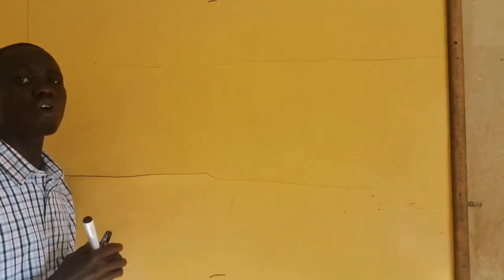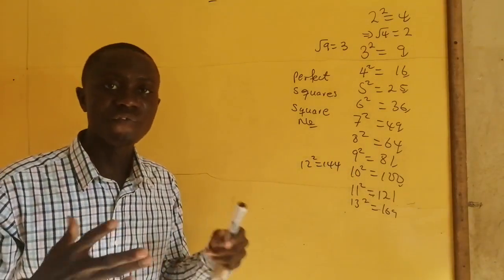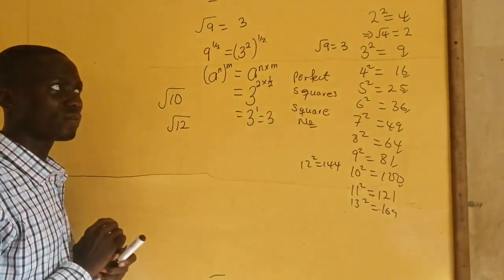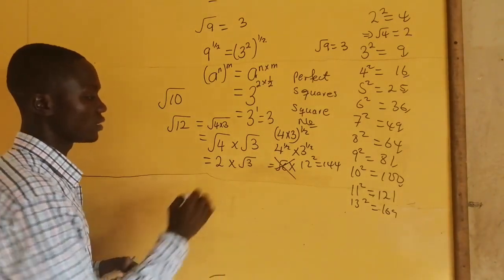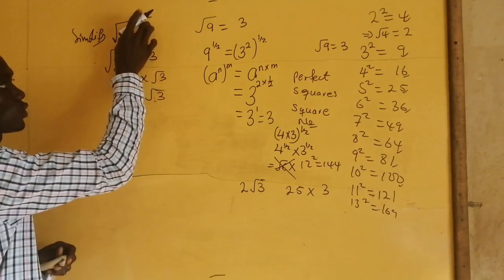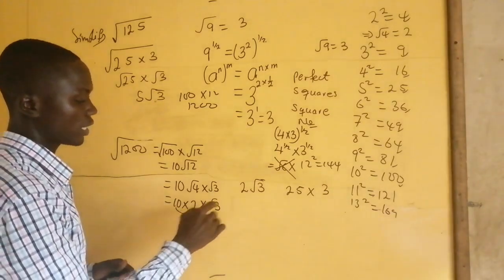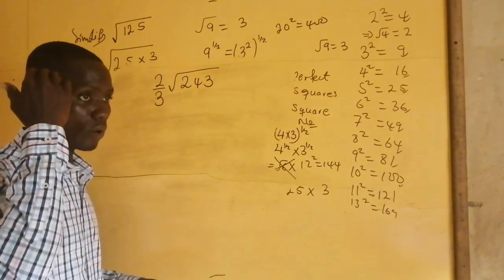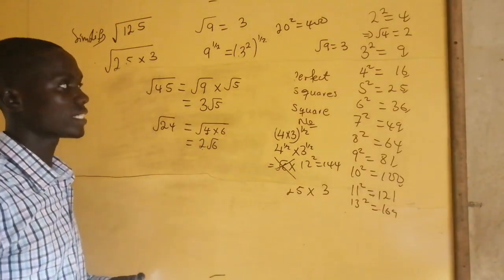How to simplify SURDS Part1. |introduction to surd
SURDS are roots of positive rational numbers that can be simplified to a whole number.
Surd are mostly left in square root form.

How to simplify a surd
SURDS and indices math calculations